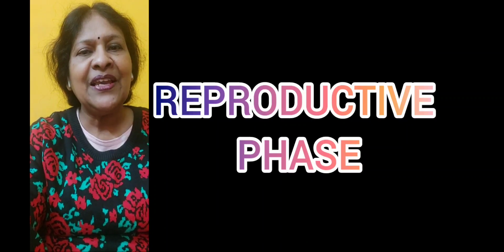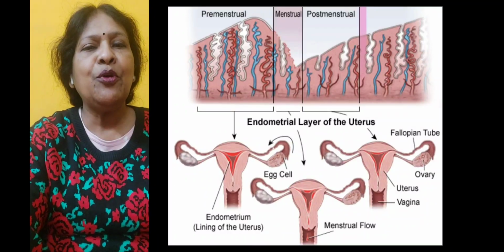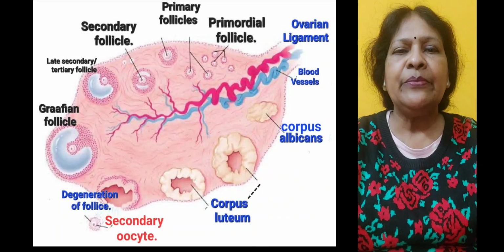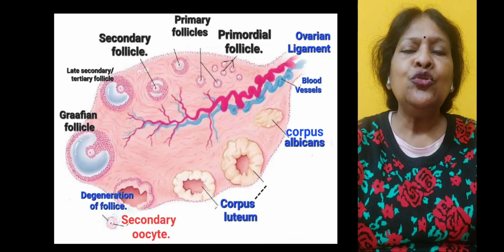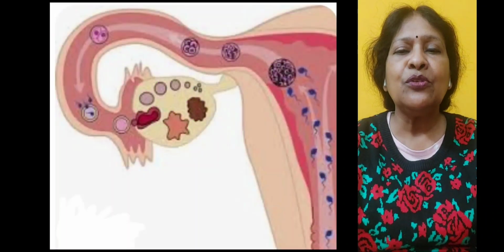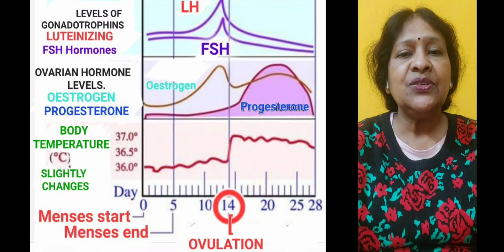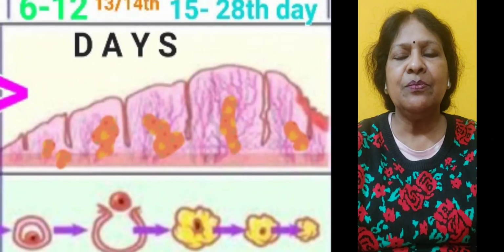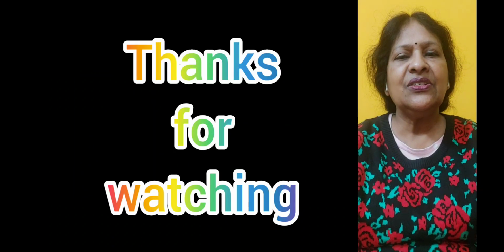MENSTRUAL CYCLE (Reproductive system- 6) Hormonal , Ovarian and endometrial changes.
Menstrual Cycle, Phases of the Menstrual Cycle.- Menstrual phase, follicular phase,  Ovulatory phase and luteal phase.